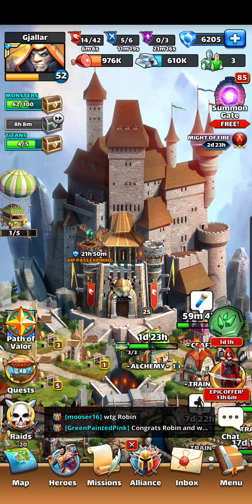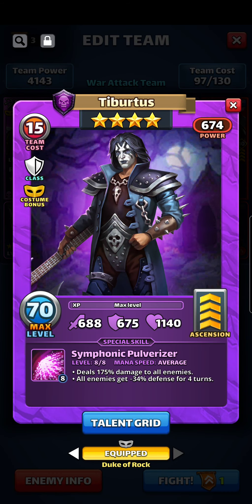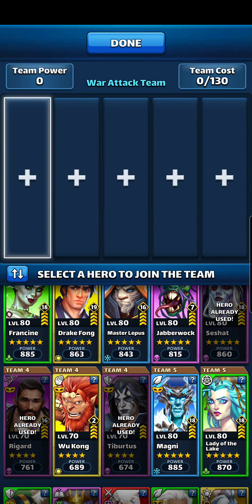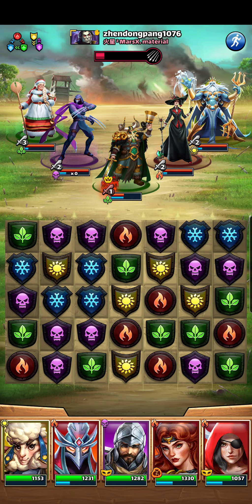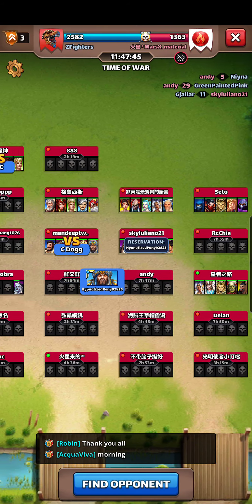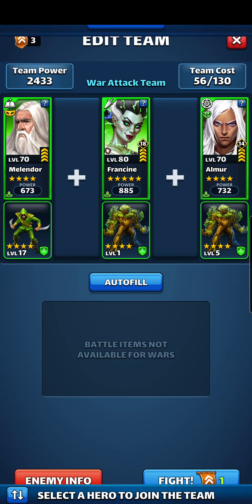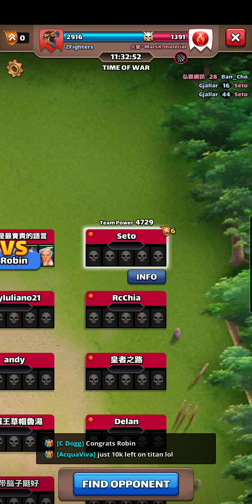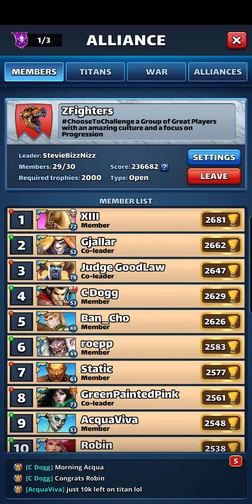War hits VS Mars X material ARROWS♧ Empires and puzzles. Ear muffs! 😂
War hits arrows. War team construction and walkthru.